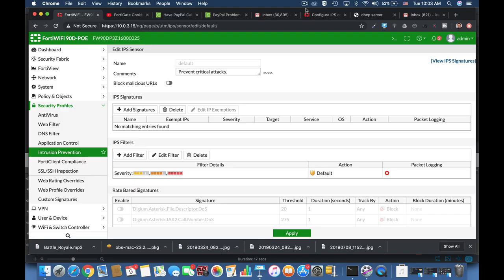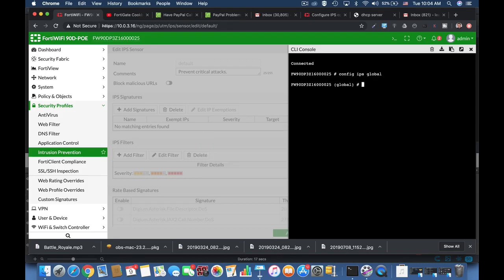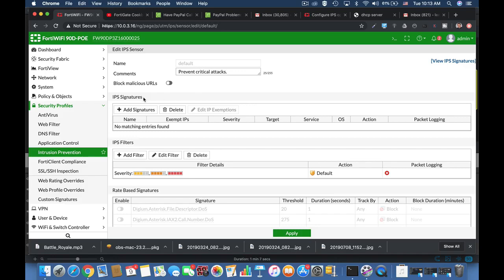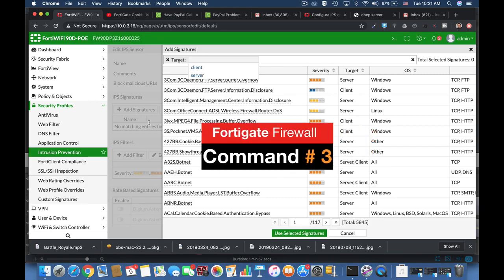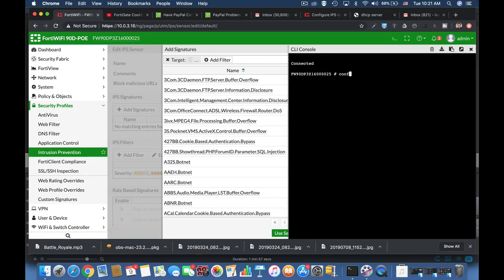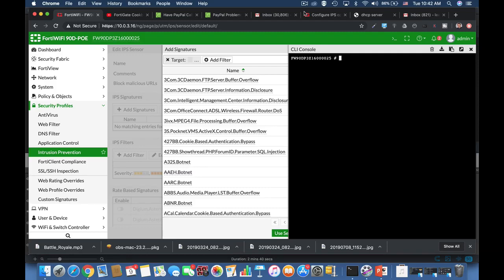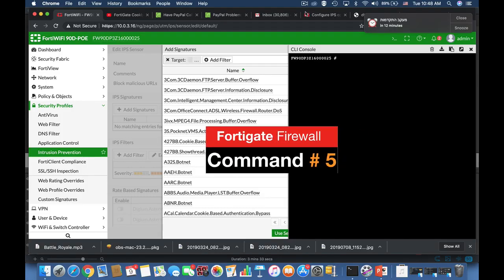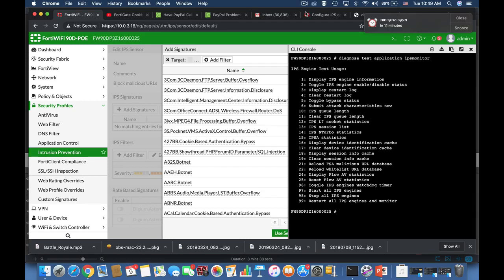5 tips to Intrusion Prevention fortigate 2019